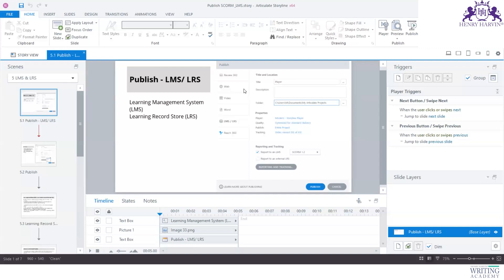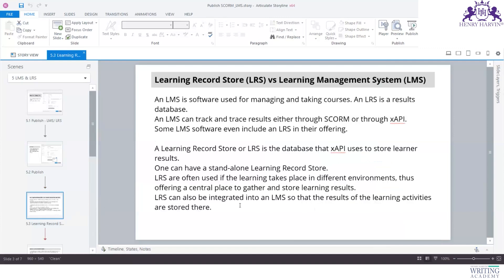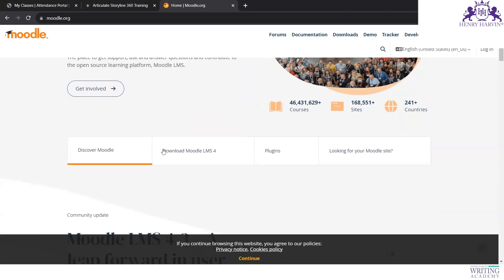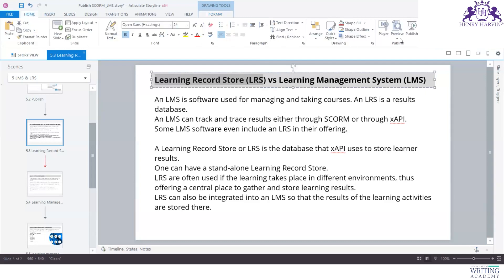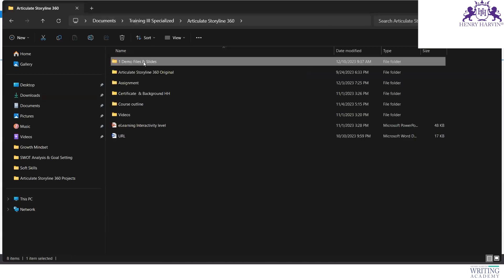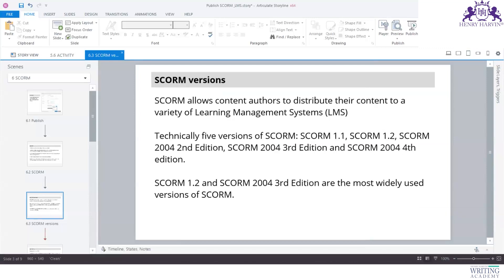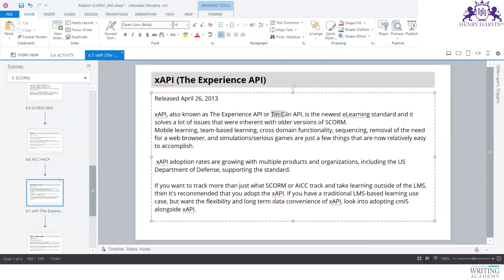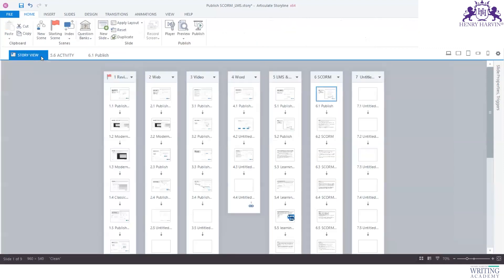Articulate Storyline 360 Starter Project: Live eLearning Workshop | Henry Harvin Education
Join us in this engaging live eLearning workshop where we dive into the basics of Articulate Storyline 360! Whether you're a beginner or looking to refine your skills, this session will guide you through creating dynamic eLearning projects. Learn how to build interactive slides, incorporate multimedia, and design engaging learning experiences. Don't miss out on practical tips and tricks to take your eLearning development to the next level!